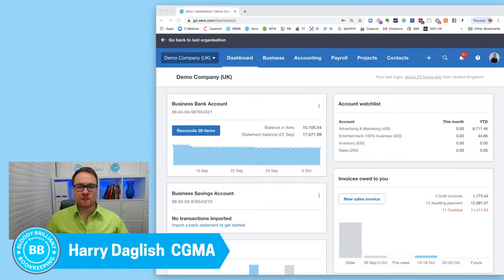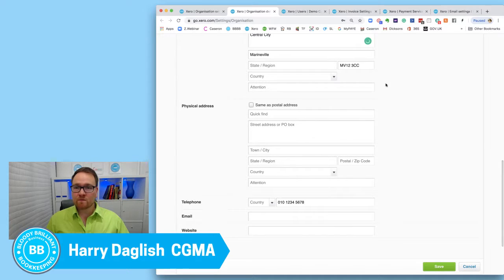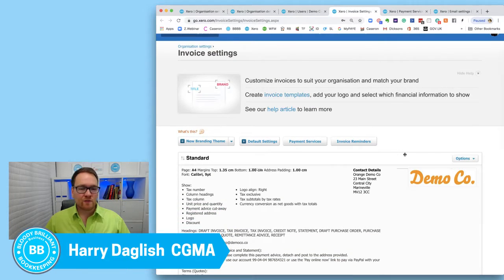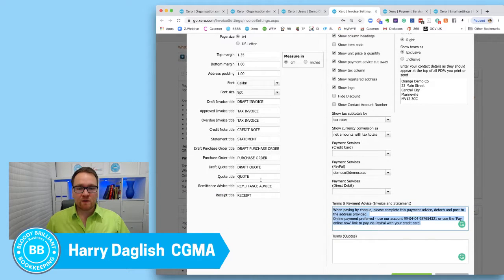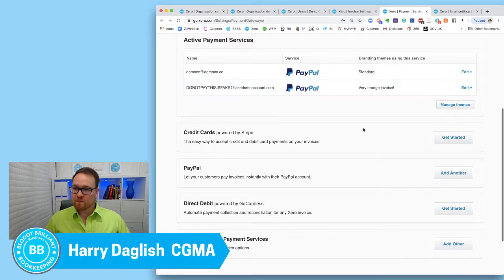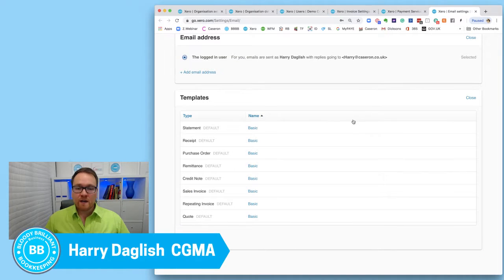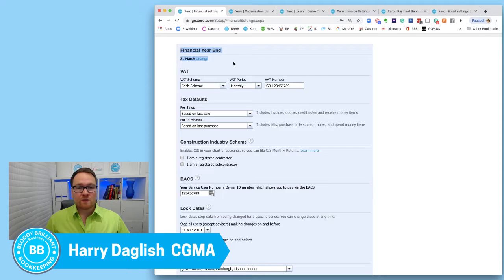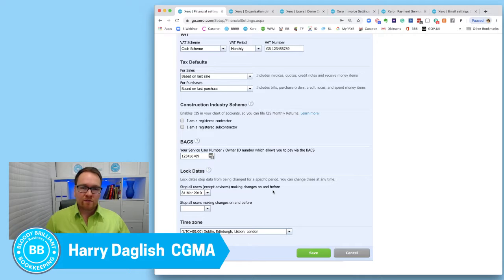How to customise business settings in Xero